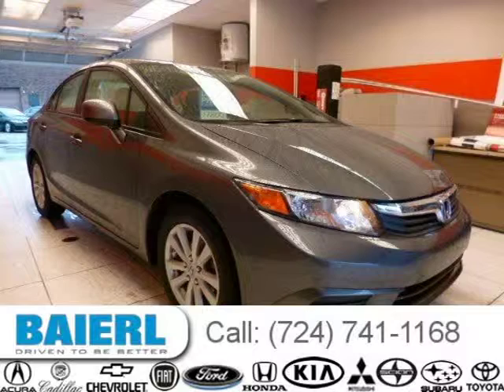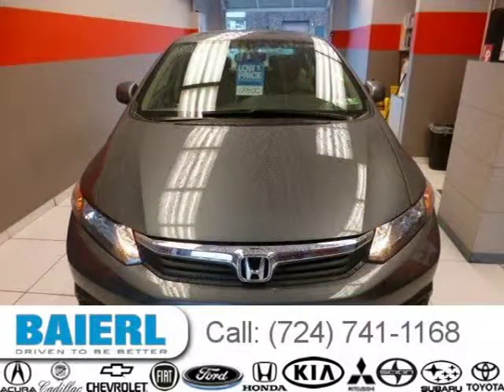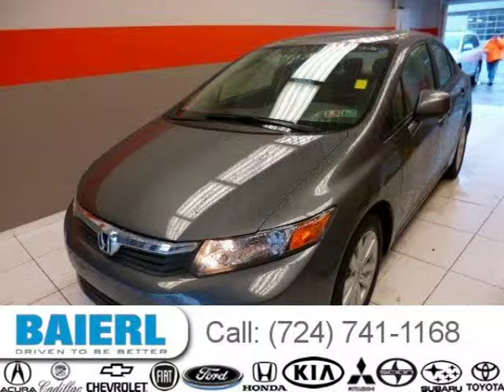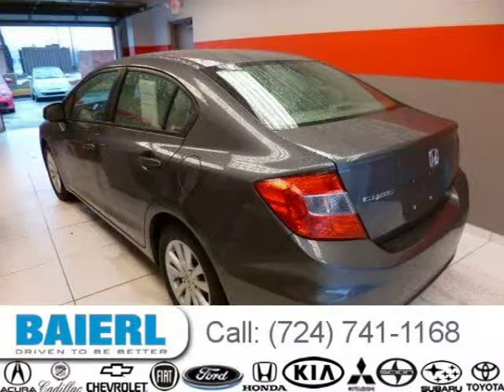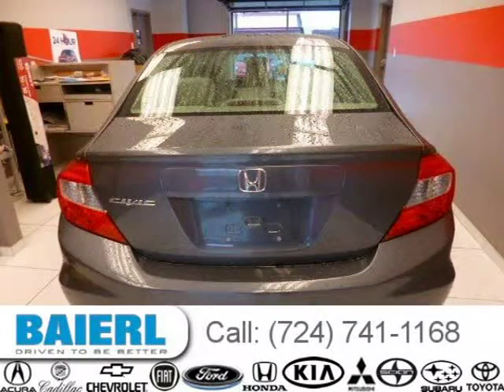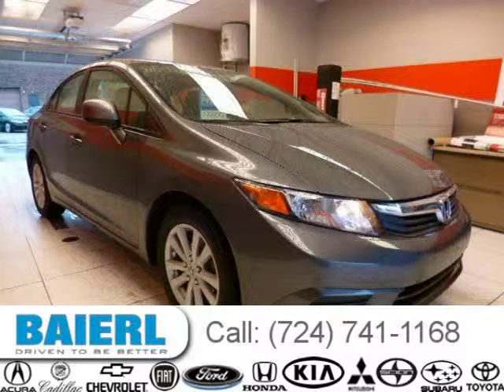2012 Honda Civic Pittsburgh Wexford Cranberry PA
Baierl Honda
10430 Perry Highway, Wexford PA 15090

Price: $ 17,800
Mileage: 17,596
Trim: EX
Ext. Color: Polished Metal Metallic
Int. Color: Gray
Transmission: 5-Speed Automatic
Engine: 1.8L I4 16V MPFI SOHC
Doors: 4
Stock #: HE2095A
VIN: 19XFB2F82CE373744
Description:  1 OWNER...CLEAN CARFAX...BOUGHT NEW & SERVICED HERE...LOADED EX SEDAN...POWER MOONROOF...ALLOY WHEELS...BLUETOOTH...CD/MP3 PLAYER...& MUCH MORE...HONDA CERTIFIED...7 YEAR / 100,000 MILE WARRANTY...PLUS THE BAIERL HONDA ADVANTAGE - 1 YEAR COMPLIMENTARY MAINTENANCE...